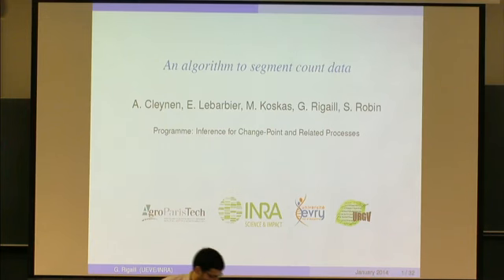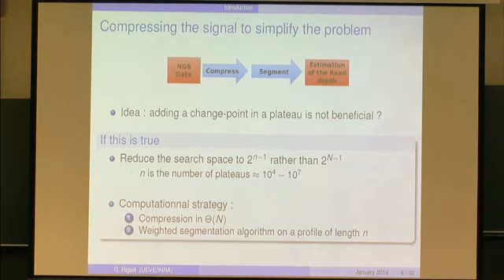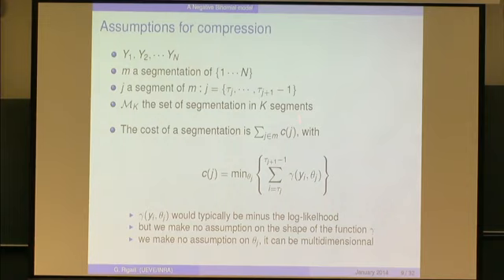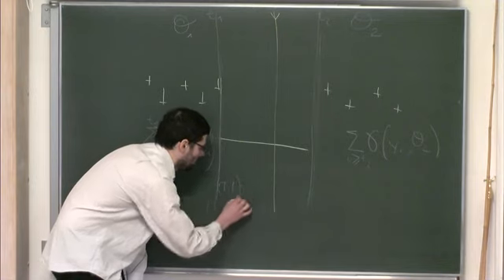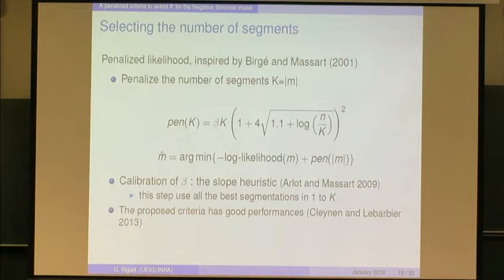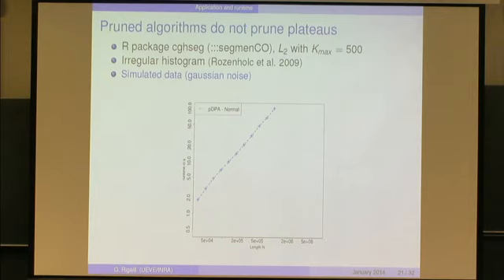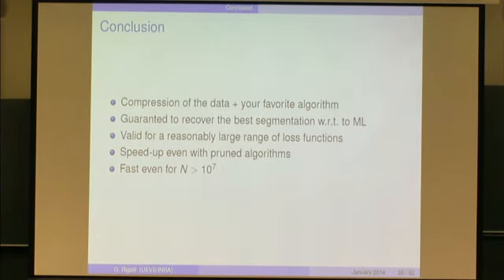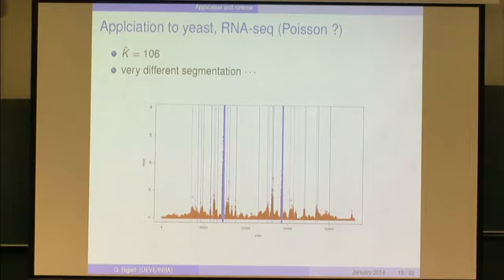Multiple Speakers | An algorithm to segment count data using a binomial negative model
Title: An algorithm to segment count data using a binomial negative model
Speakers:
Date: 16th Jan 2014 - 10:00 to 10:30